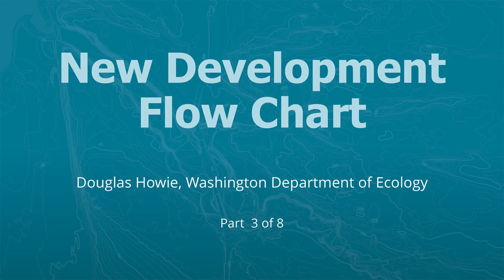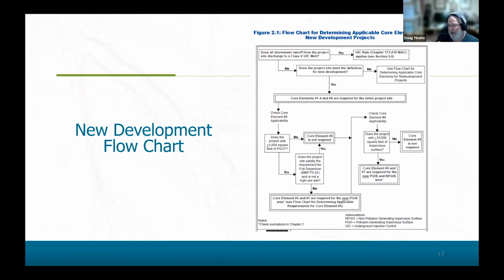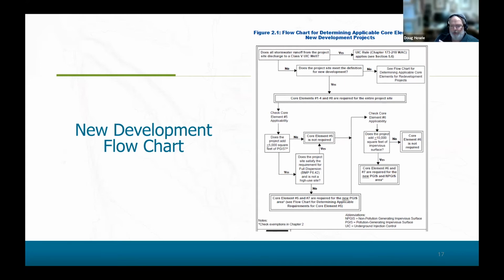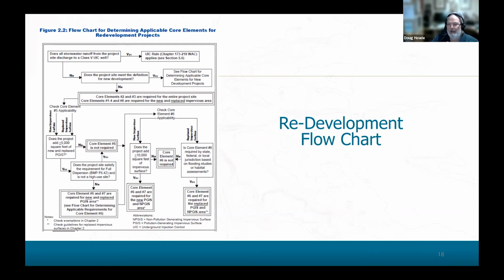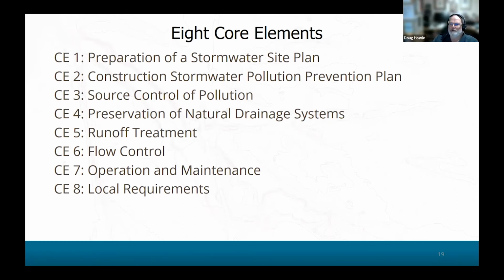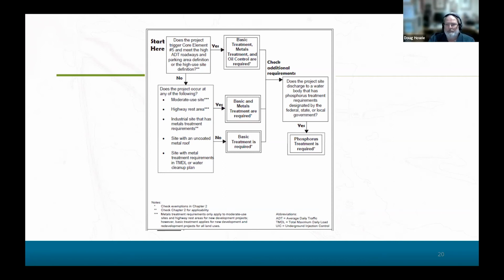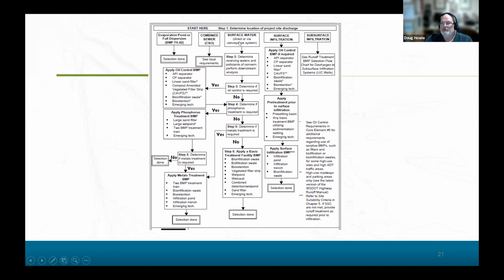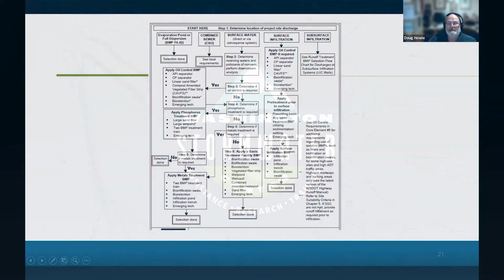EWA Training Sessions - Part 3: New Development Flow Chart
Learning objectives for this session include:

- Determining Applicable Core Elements for New Development and Redevelopment Projects
- Stormwater Management Manual for Eastern Washington Chapter 2
- Figure 2.1 Flow Chart for New Development Projects
- Figure 2.2 Flow Chart for Redevelopment Projects
- The Eight Core Elements for New and Redevelopment Projects
- Core Element #5 What Level of Runoff Treatment Does your Project Require? Figure 2.X
- How to Determine Which BMP to Choose for the Required Runoff Treatment Figure 2.Y